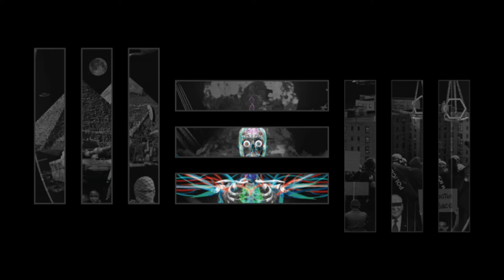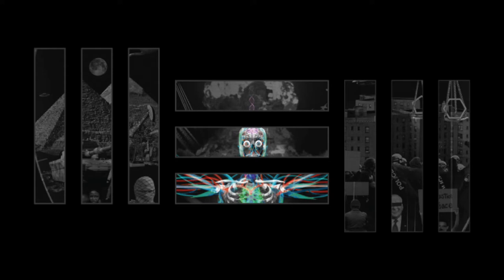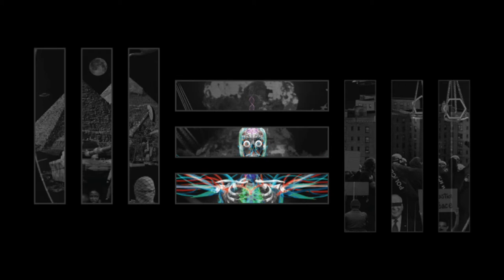333tv Theme Music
The theme song for 333tv produced by Billy Lines and Joe The Engine Ear, aka 333 Music. It's time to roll tf up

RIP P

333